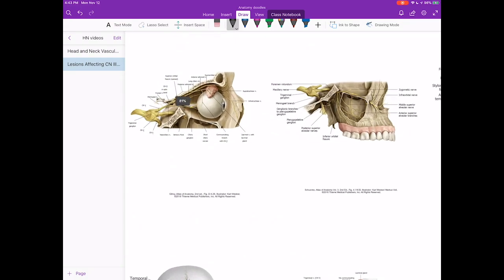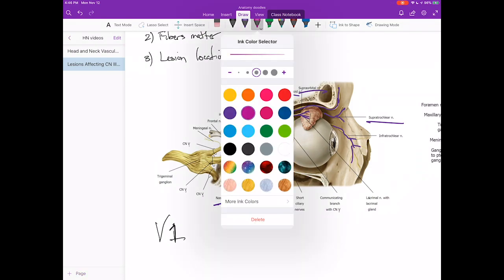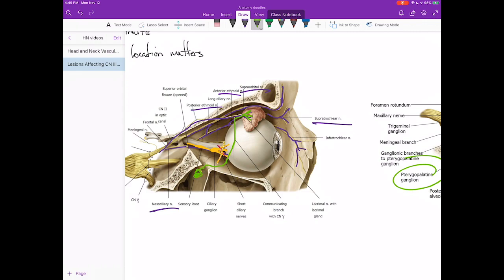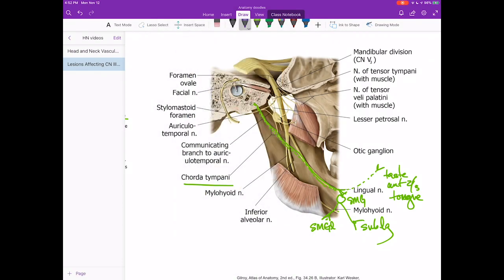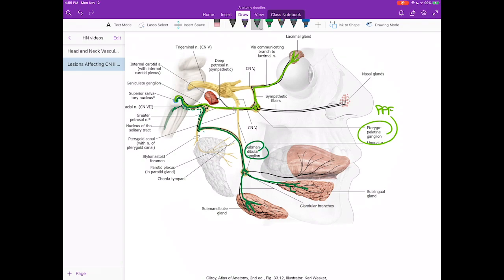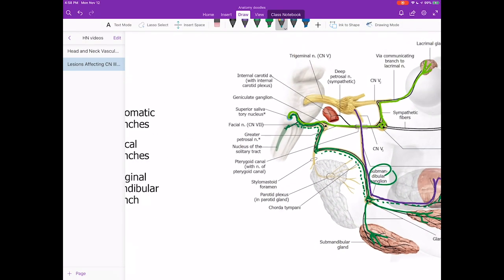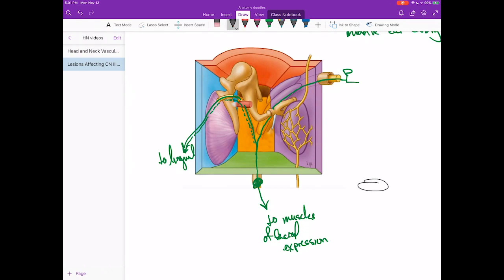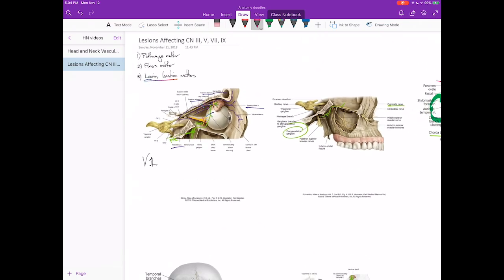Lesions affecting CN III V VII IX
Remember three principles: 1) pathways matter, 2) fibers in the nerve matter, 3) location of the lesion matters. Since the autonomic fibers of CN III, VII and IX hop onto CN V at various points, a particular nerve of CN V may or may not yet contain the autonomic fibers. Therefore, the lesion location makes a big difference with regard to the resulting symptoms.